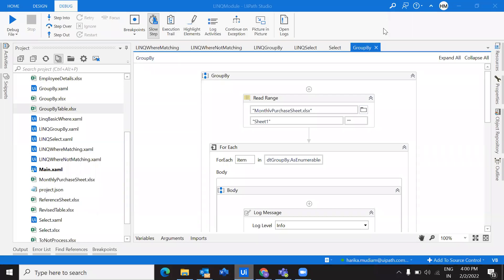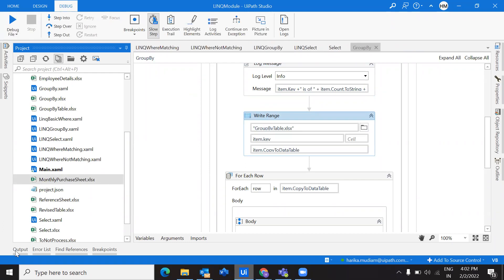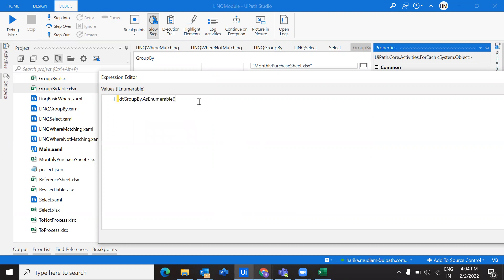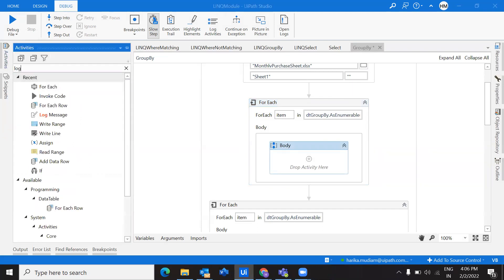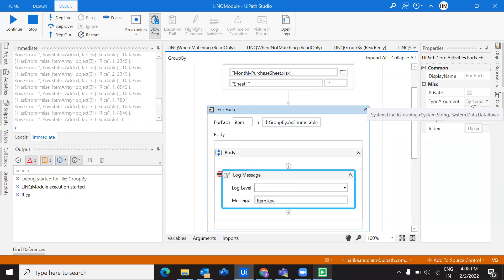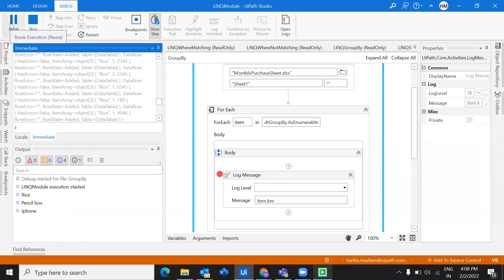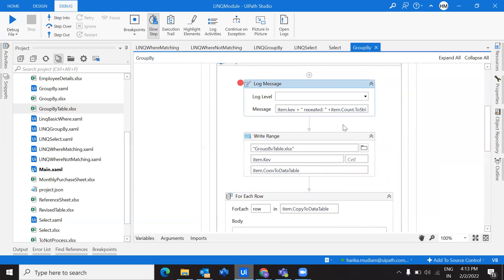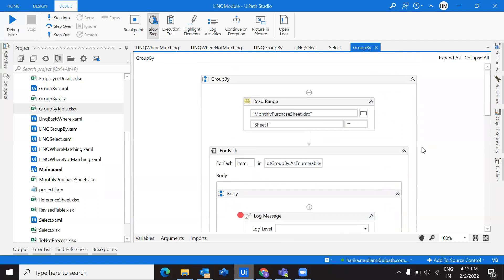LINQ | GroupBy using a column value | Linq query in UiPath - Part 5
LINQ Group By :
dtGroupBy.AsEnumerable().GroupBy(Function(row) row("Item Description").ToString)